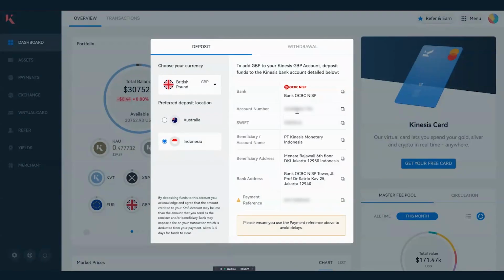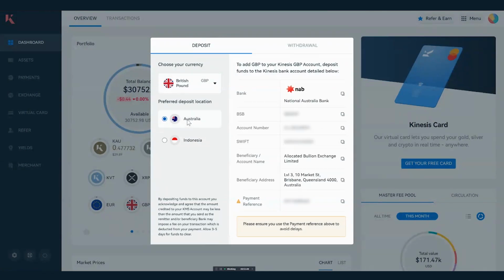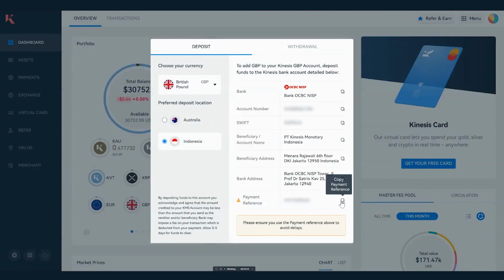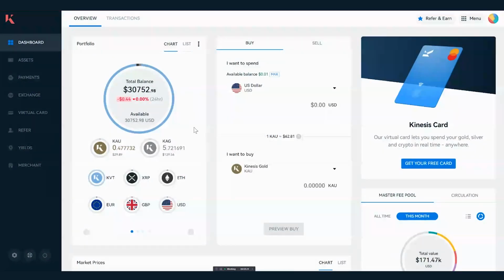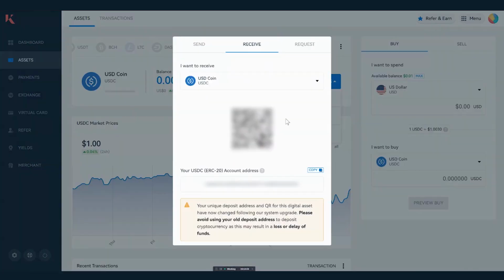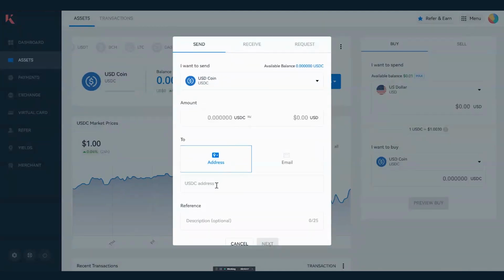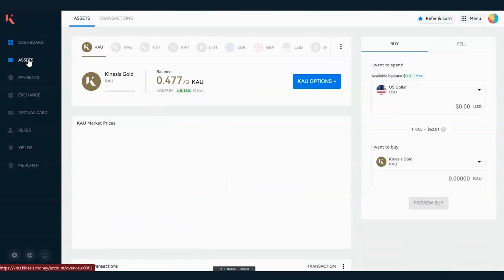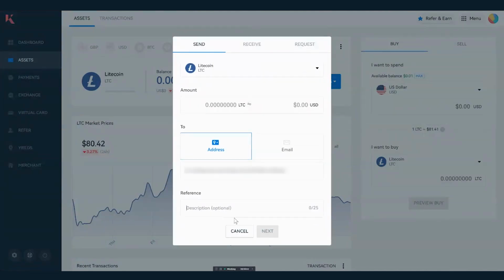Depositing Crypto and Fiat on the Kinesis Platform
Please note that the video above shows an earlier version of the Kinesis platform, and our team is working on updating it soon. The platform functions, however, remain the same.

In this video, you can find out how to make your first deposit onto the platform and load your Kinesis account with GBP, USD, EUR, your local fiat or cryptocurrencies.